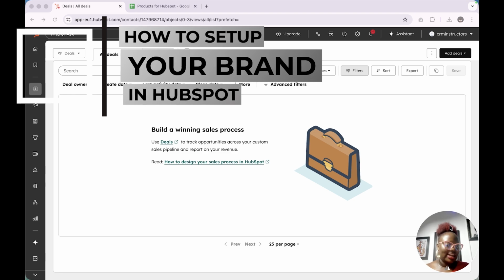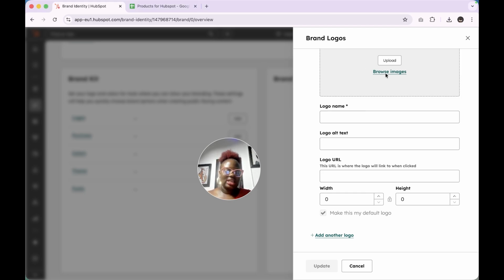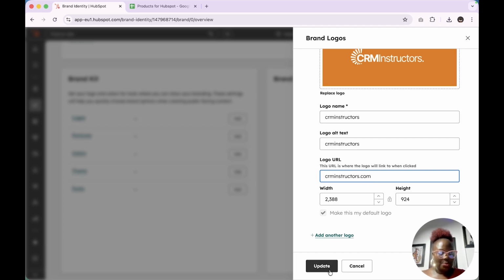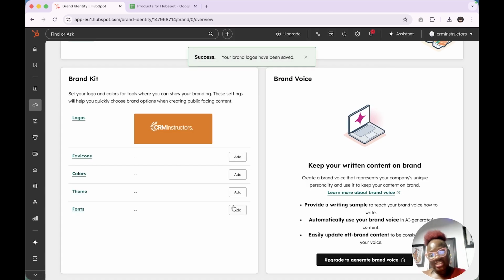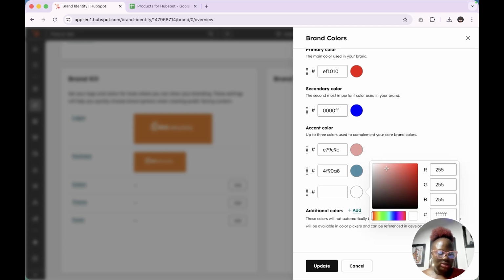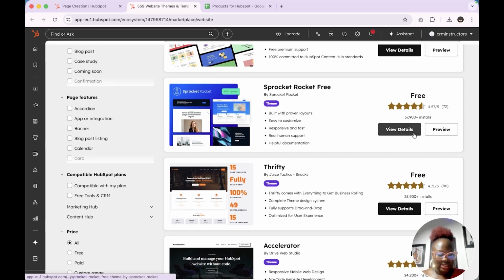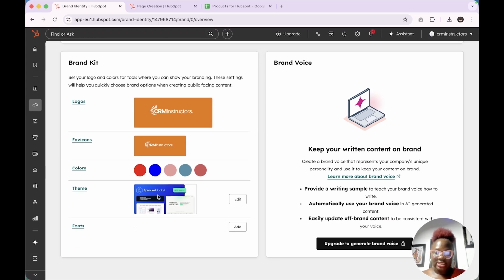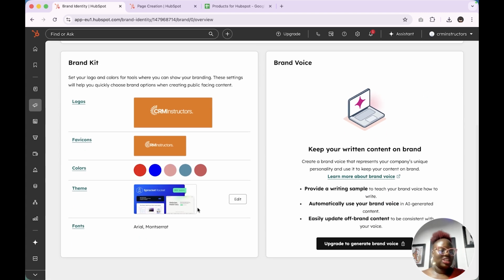HubSpot Brand Kit Tutorial | How to Set Up Your Brand in HubSpot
Learn how to set up your brand in HubSpot step by step.

In this HubSpot tutorial, you'll learn how to configure your brand settings, upload your logo, set brand colors, manage brand assets, and create a consistent experience across your marketing emails, forms, landing pages, and website pages.

Whether you're a small business owner, marketer, or HubSpot beginner, this tutorial will help you organize your branding properly inside HubSpot.

In this video you'll learn:

✅ How to set up your brand in HubSpot
✅ How to upload your company logo
✅ How to configure brand colors
✅ How to manage brand assets
✅ How HubSpot branding works
✅ Best practices for maintaining brand consistency